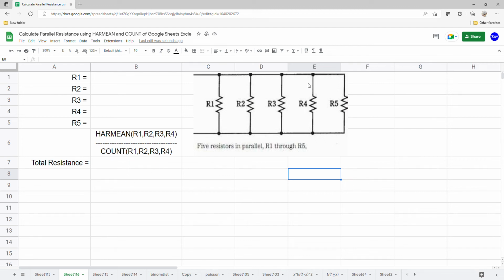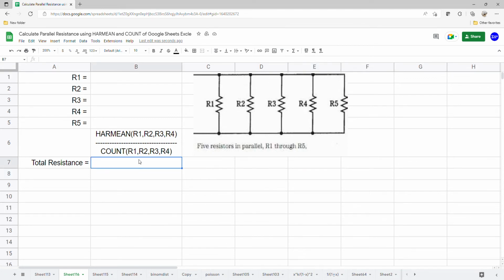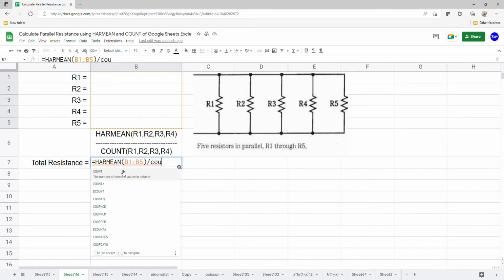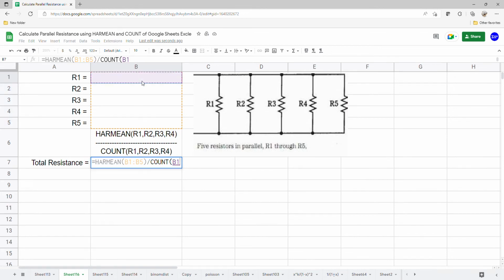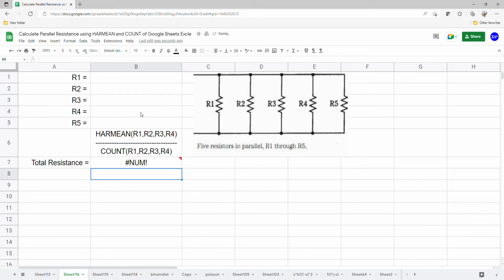Calculate Parallel Resistance using HARMEAN and COUNT functions found in Google Sheets and Excel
This video shows the use of HARMEAN, COUNT functions of Google Sheets and Excel to calculate Parallel Resistance.